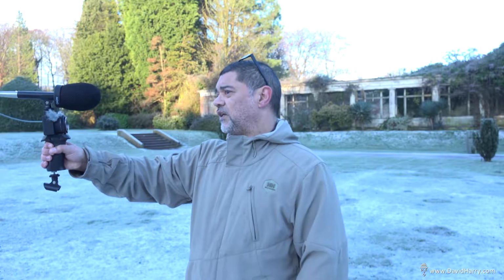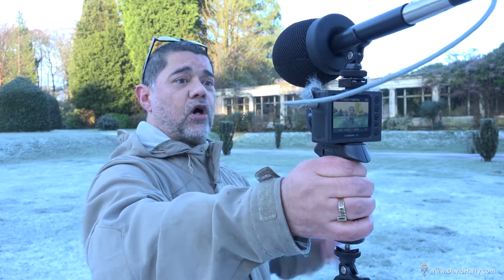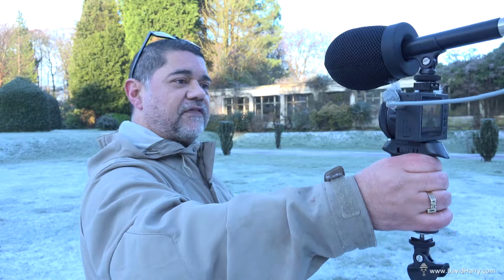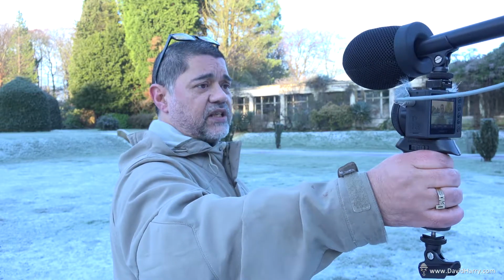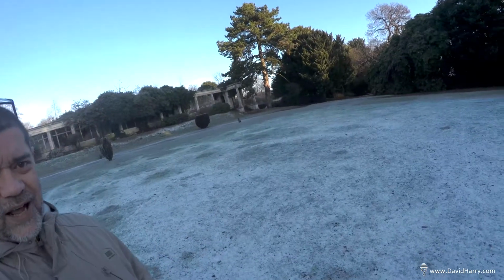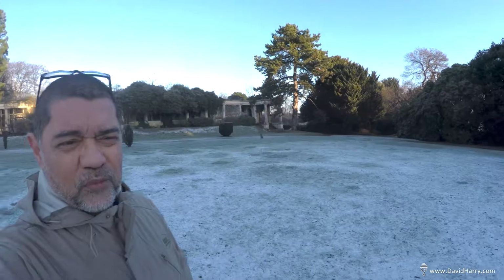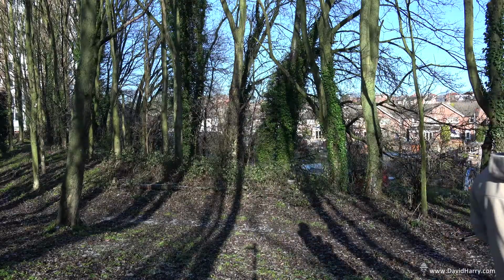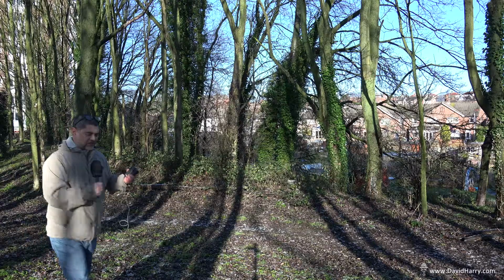Preliminary Microphone Test 2 - Red5 Audio RV4 Testing As A Video Dialogue MIc Outdoors